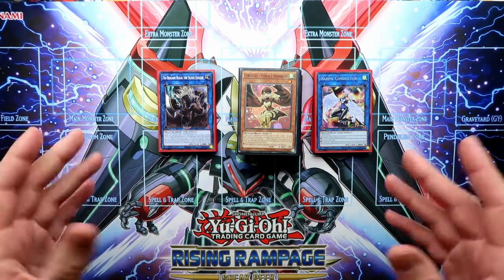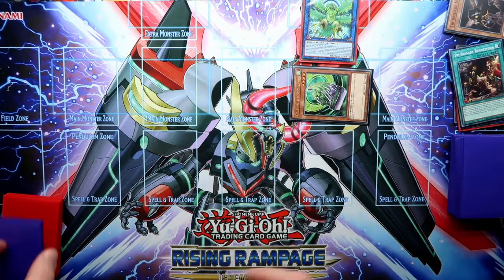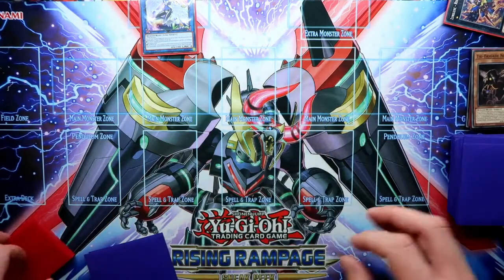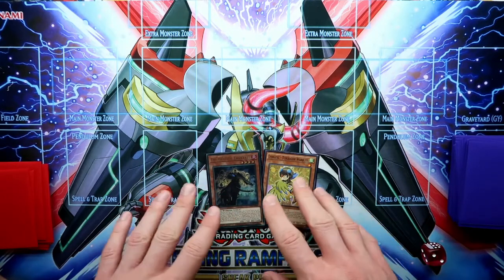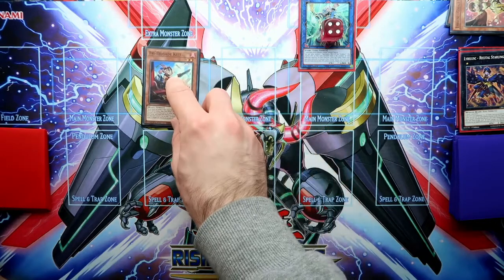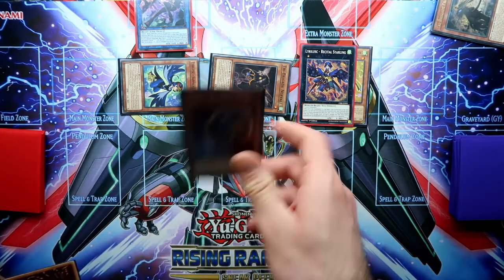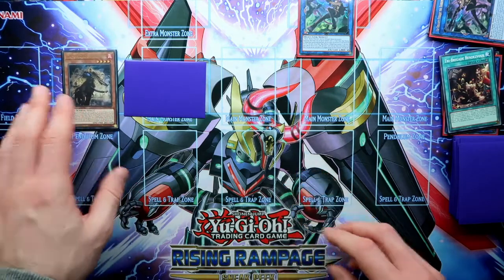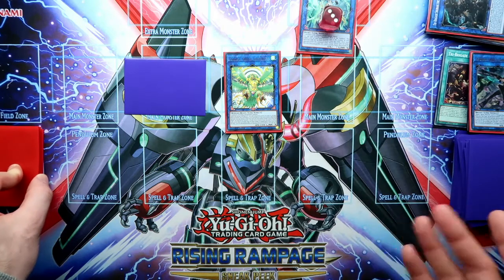My Favourite Tribrigade-Lyrilusc Combos with Great End Boards and Anti-Nibiru Combo! - YugiDave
Sorry for the sound quality of this video, I feel that it is not optimal, but I know what's the problem and working on it, so the next one will be better!

yugioh 2020  meta yugioh  best favorite  yugioh yu-gi-oh tri-brigade lyrilusc toptier crazy combos